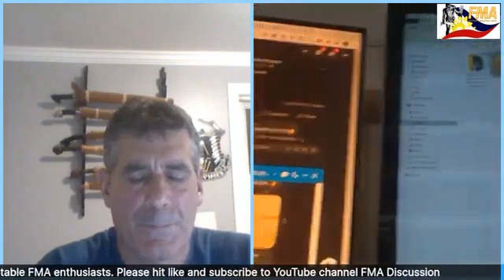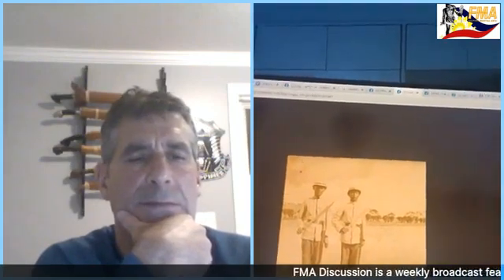FMA Discussion Episode 66 Part 2 FMA during Spanish Colonial Times 1565-1898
Part 2 of Guro Elrik discussing history